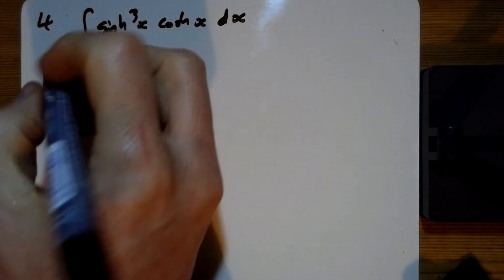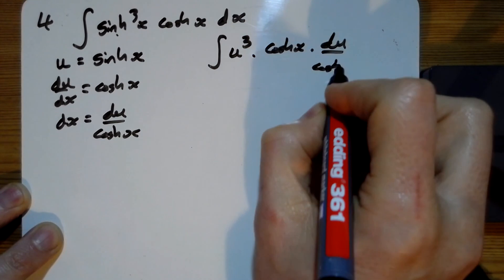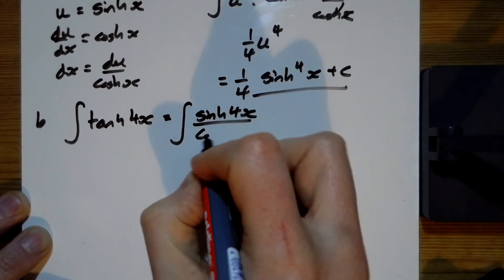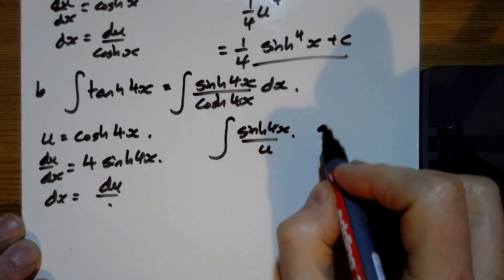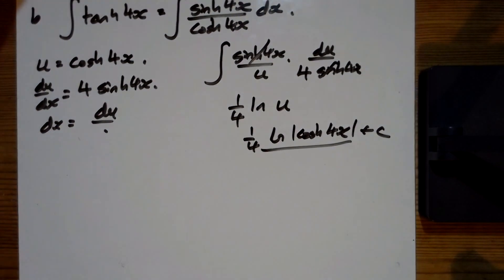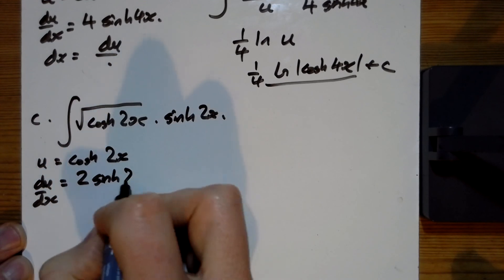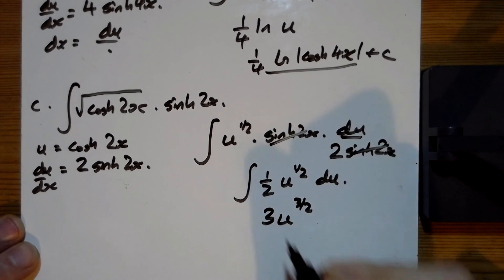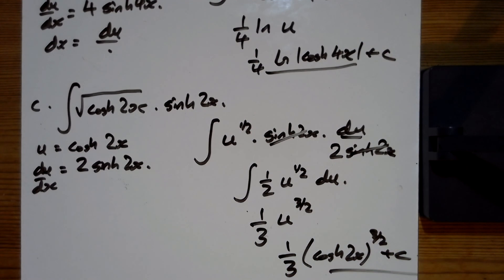Core Pure 2 Ex 6E Q4